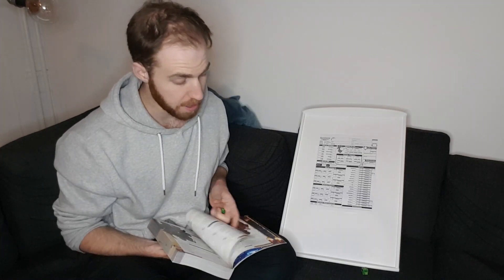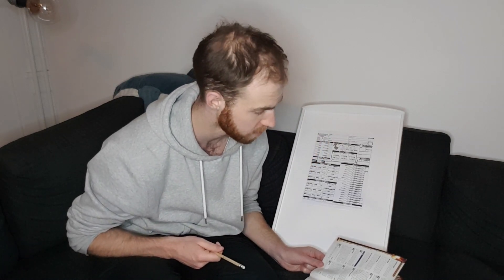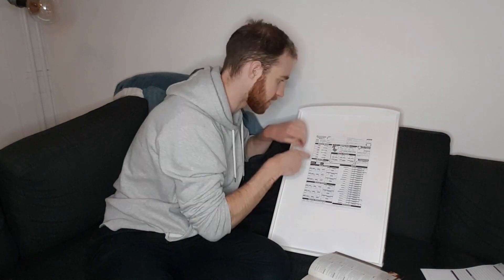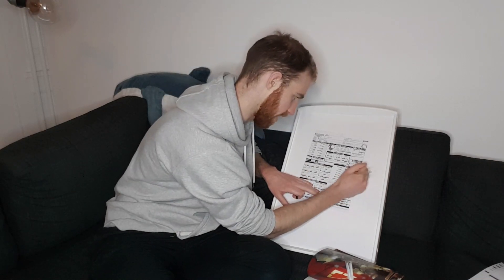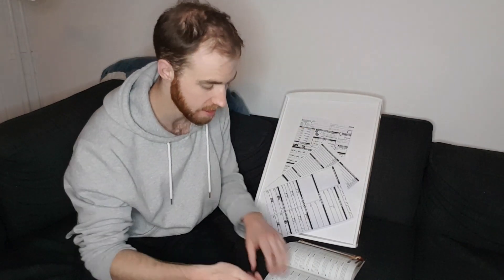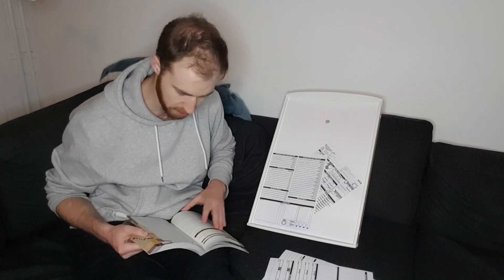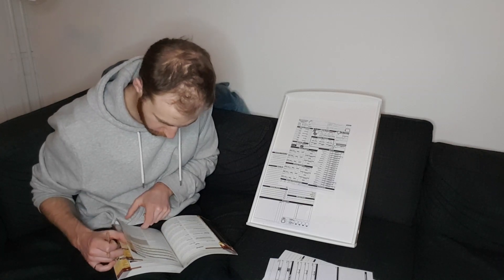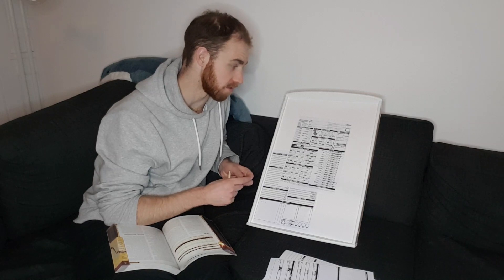I make a Pathfinder 2e character to show how fun it is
I decided to do something a little different and film myself making a spontaneous character. The ancestry and class were both determined randomly. See what I came up with!

I made one serious mistake with my ancestry feat. Serves me right for not reading it correctly. I think in retrospect, I would switch it with the goblin riding feat!

Also scale mail wasn't a good choice. Could've have done half plate for 1 extra AC.